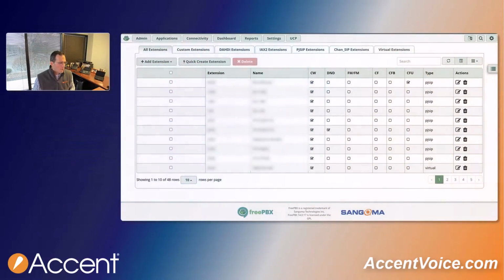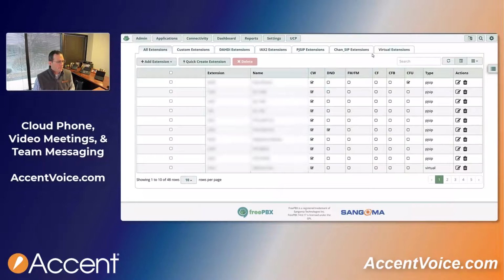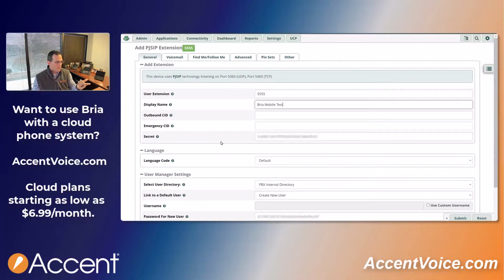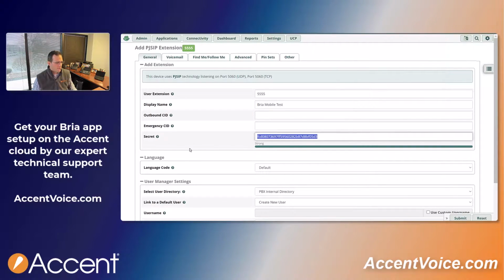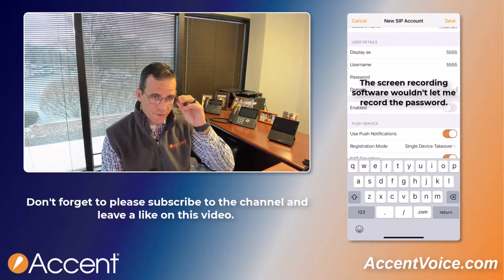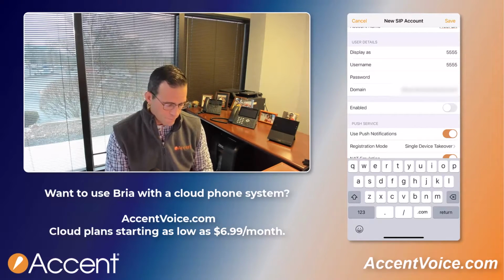Quickly setup Bria Mobile VoIP softphone on your phone system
Quickly setup the Bria mobile smartphone app for VoIP calling using a FreePBX phone system. Use Bria Mobile by Counterpath for VoIP calling using your phone system or sign-up for a cloud phone system plan today

Introduction: 00:00
Bria Mobile Intro: 00:57
FreePBX Config: 03:18
Bria Setup: 05:46
Test Phone Call: 08:36
Conclusion: 09:32